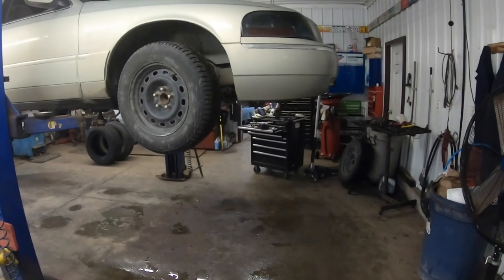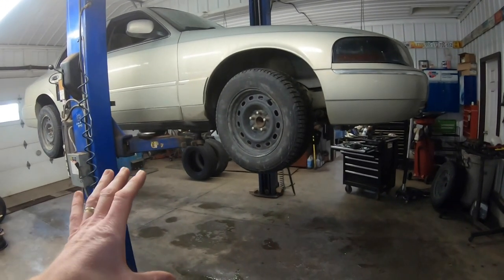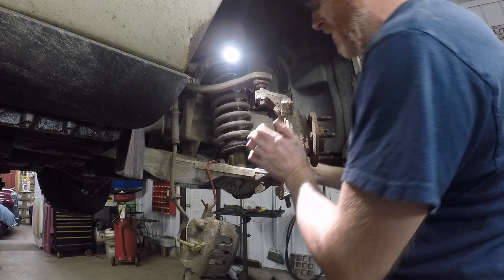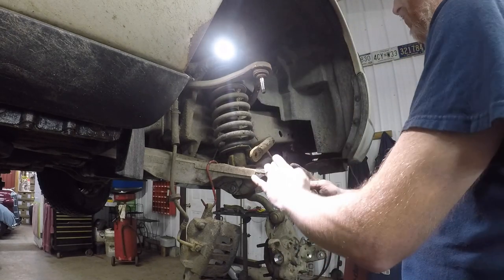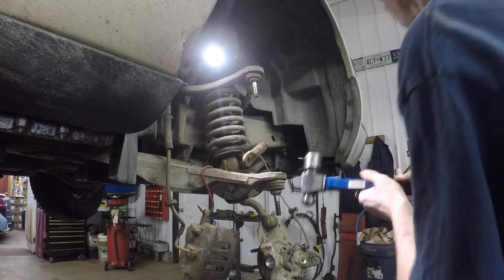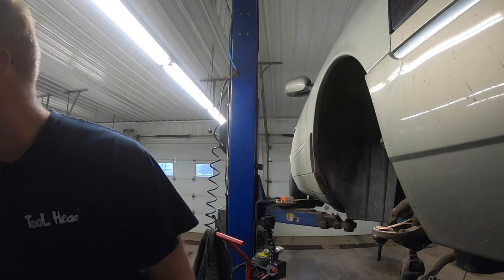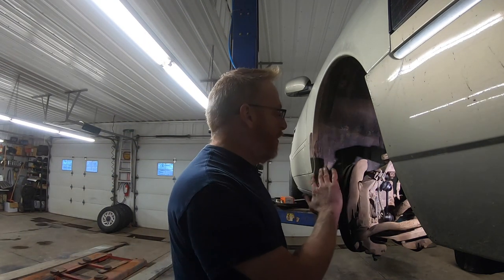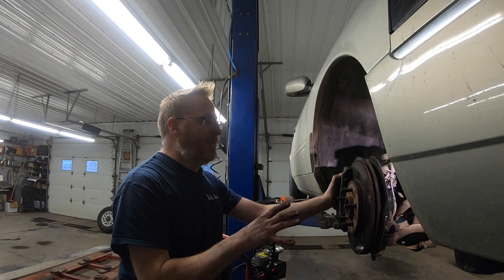Police Interceptor Needs Lower BALL JOINTS (Ford Crown Vic, Grand Marquis or Town Car 2003+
Replacing a Lower Control Arm Ball Joint. Learn how to replace a lower ball joint by using a ball joint press, a hammer, a 3/4' socket and a few choice words. Below is a list of parts I used in this video:

Ball Joint: MOOG k80141
Stabilizer Link: Napa Proformer 18426

Jason Carr
220 Route 170

My Gear